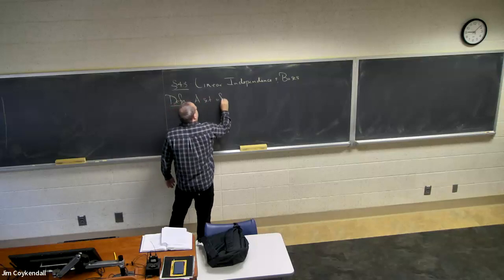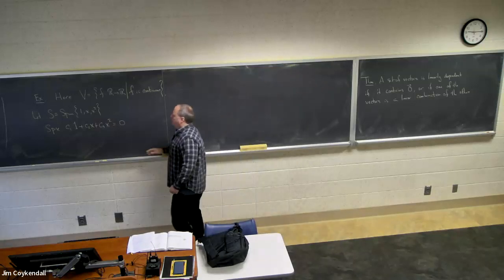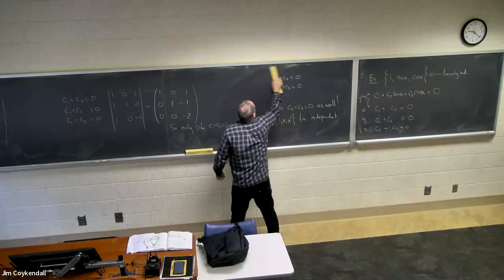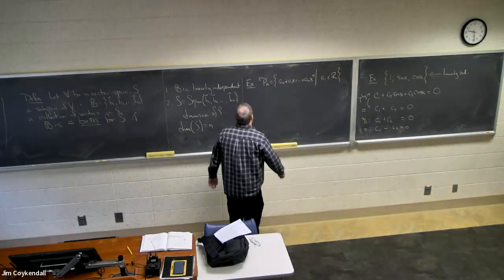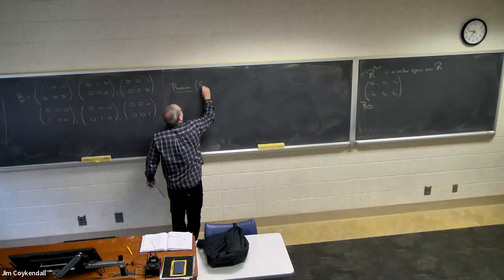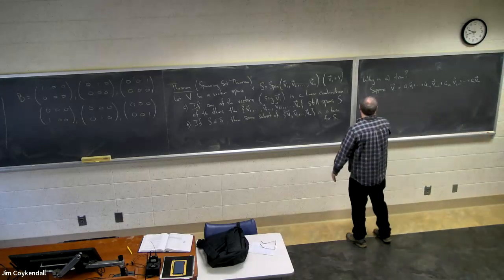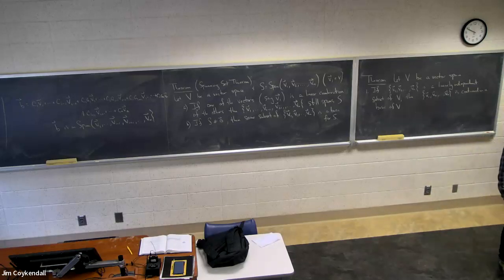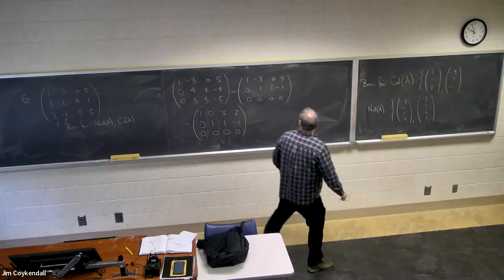Math 3110, 10/11/2023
Linear independence and bases in a more general setting.